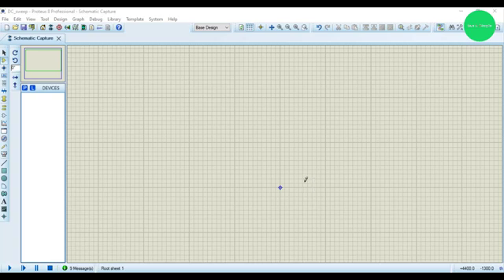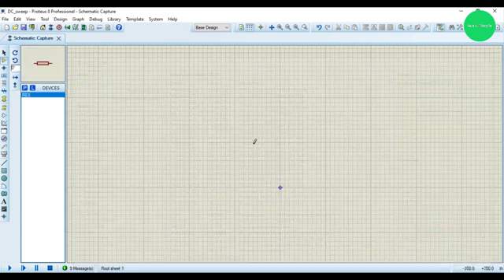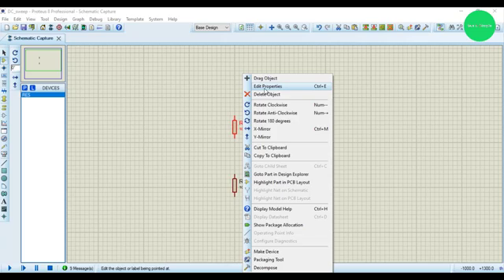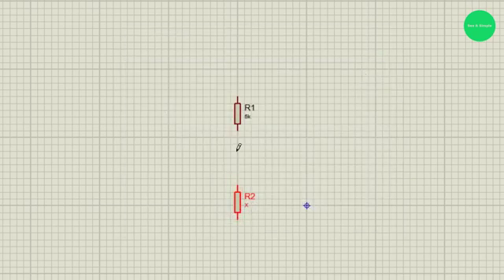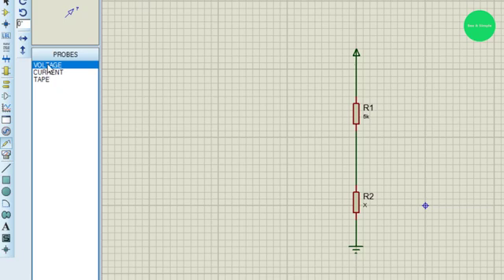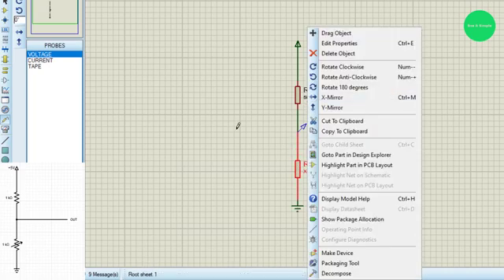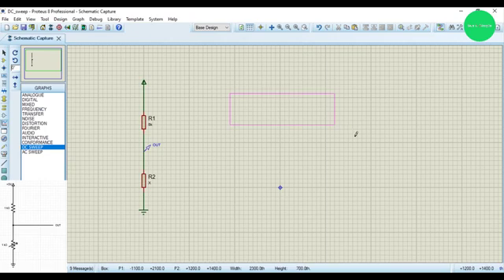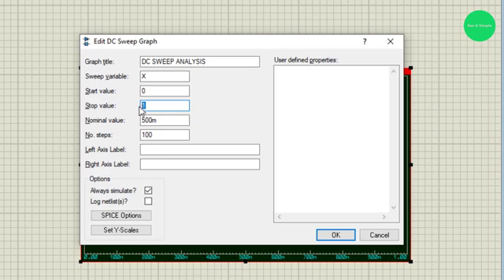voltage divider circuit in proteus tutorial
One of the most common and practical circuits is the two-resistor voltage divider. This circuit's main objective is to reduce the input voltage to a lower value based on the relationship between the two resistors. The assumption is that the load has no considerable current follow-in.